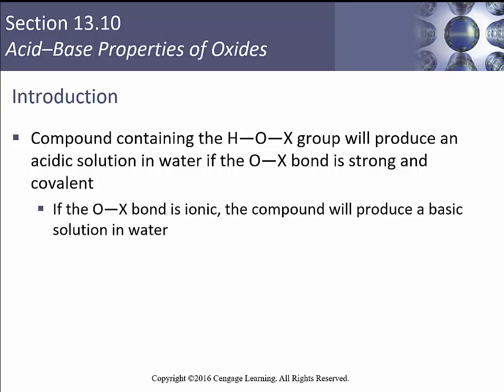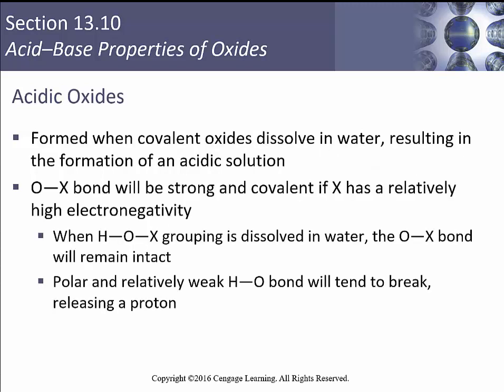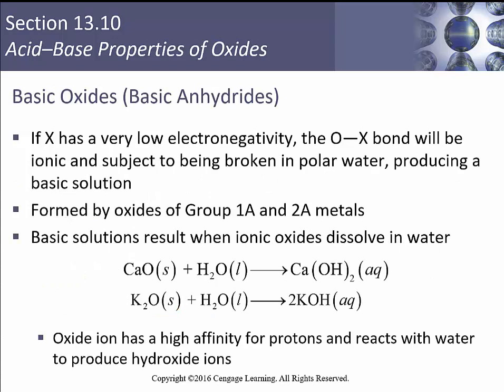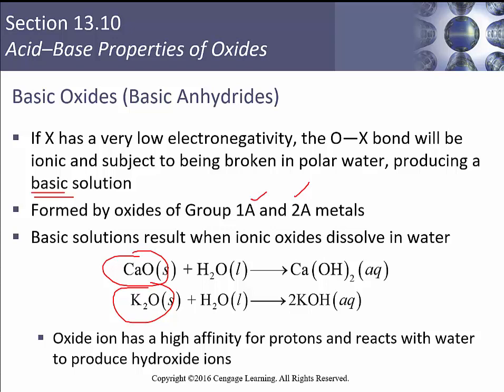C hem 132 Ch13 10 Acid Base Properties of Oxides